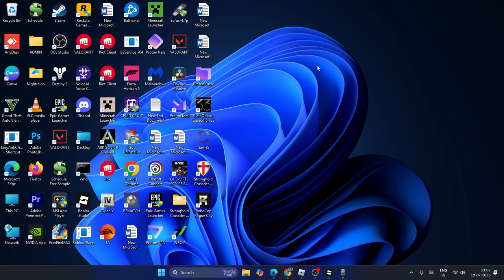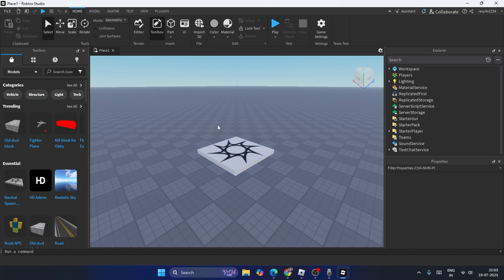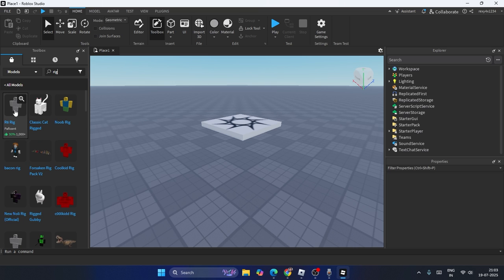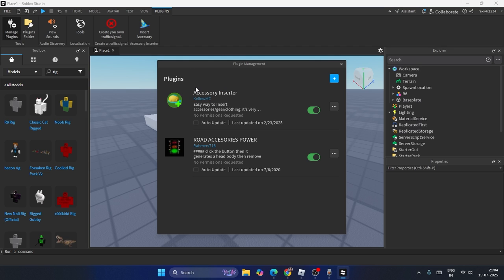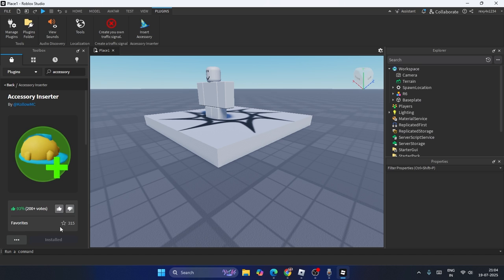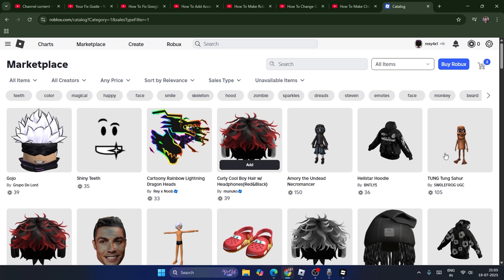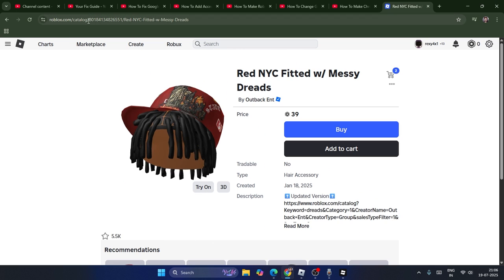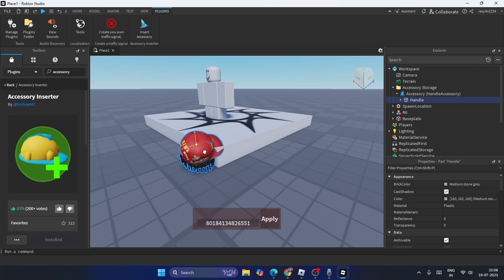How To Add Accessories in Roblox Studio [2025]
Learn how to add accessories in Roblox Studio with this beginner-friendly tutorial. Whether you're creating hats, gear, or custom items, this step-by-step guide walks you through inserting models, attaching accessories to characters using attachments and welds, and correctly anchoring and scaling your creations.